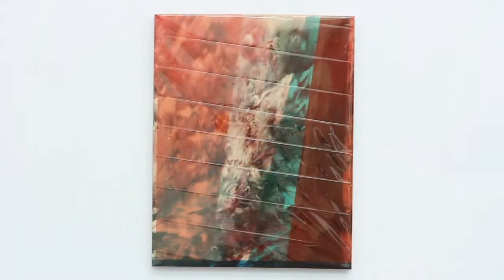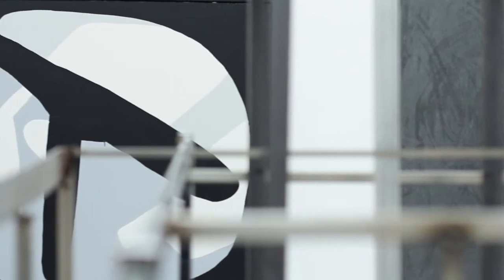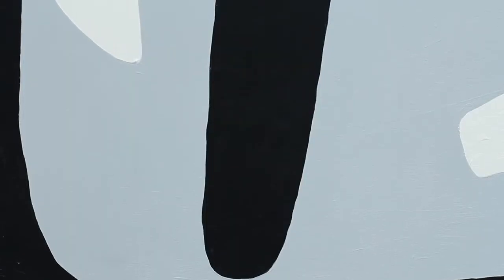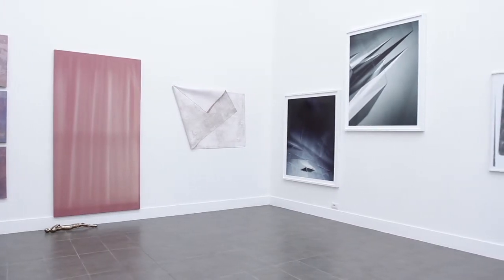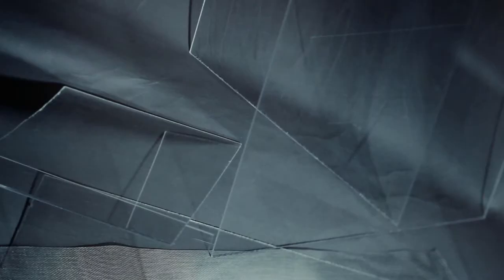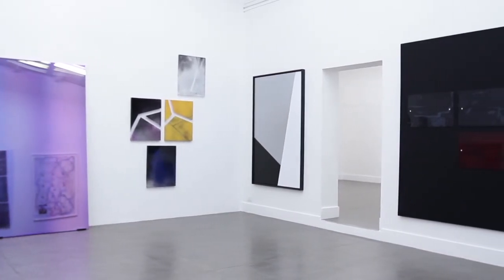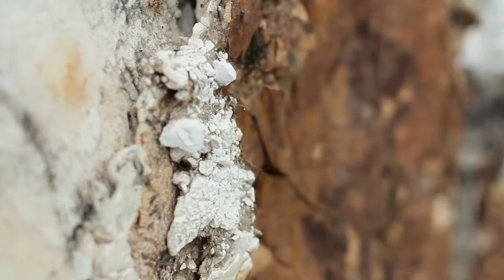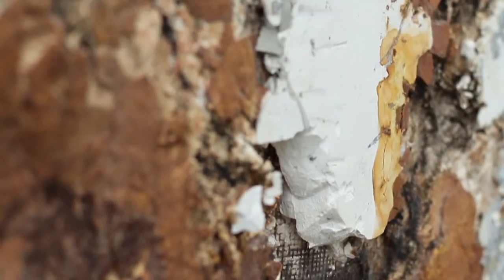Group Show Beyond the Object - Brand New Gallery, Milan